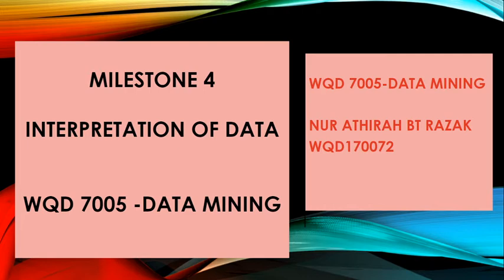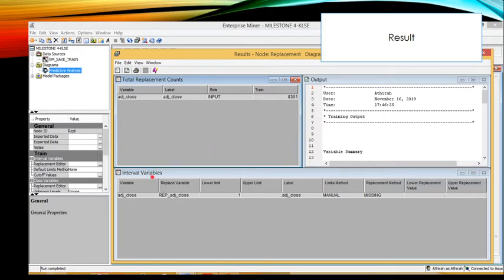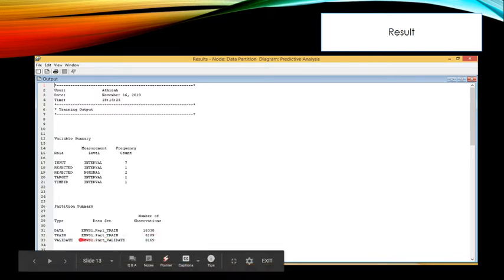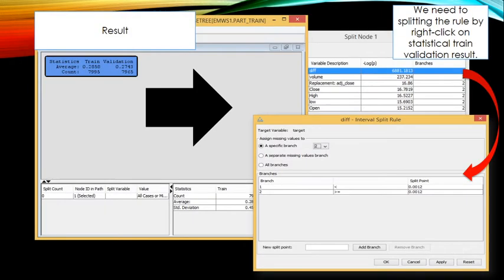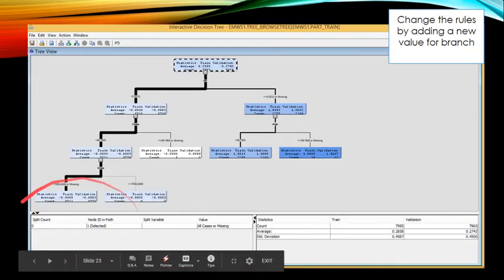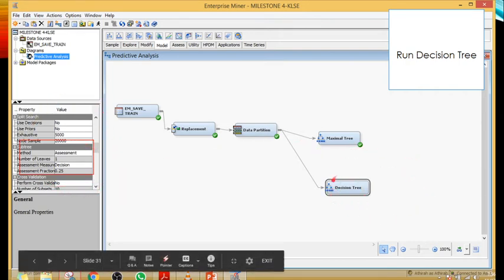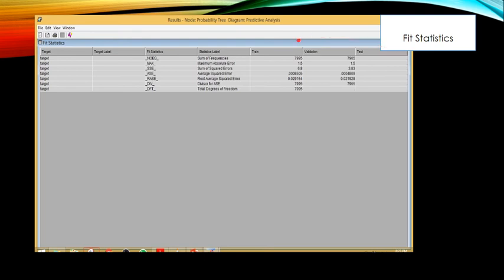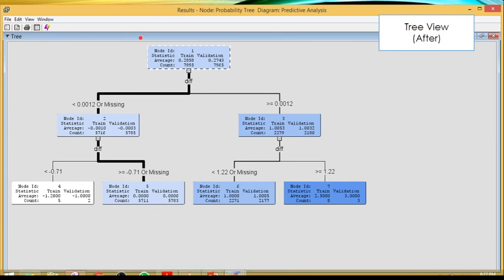WQD 7005- Milestone 4-INTERPRETATION OF DATA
MILESTONE 4-INTERPRETATION OF DATA-WQD170072-ATHIRAH RAZAK